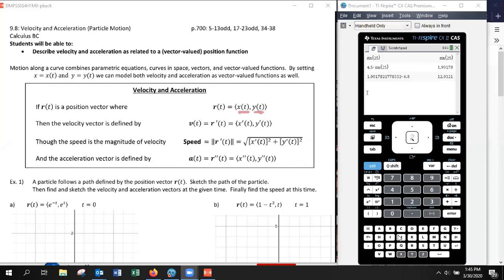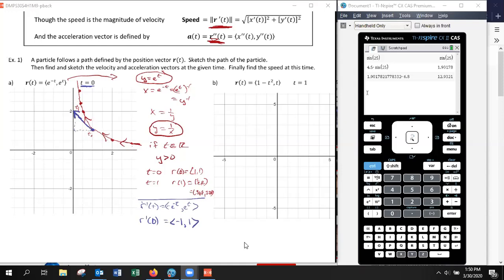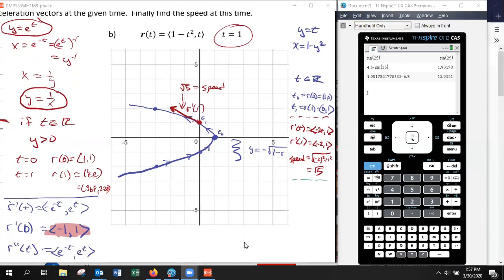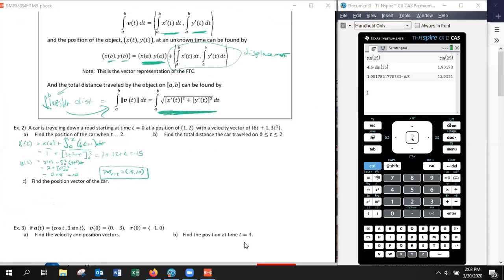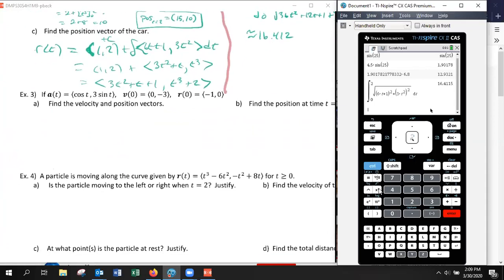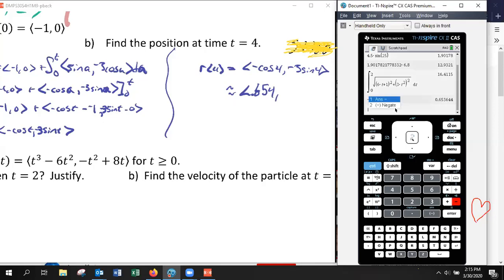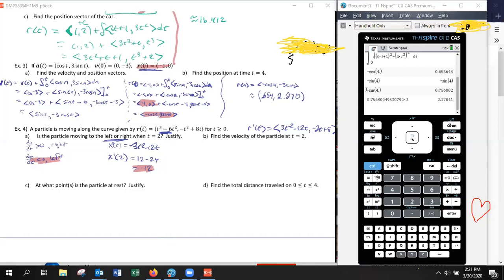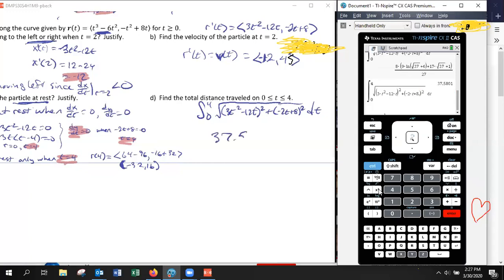9.8 notes Calc BC live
Position, velocity, and acceleration vectors team up with parametric equations to form one big system of awesomeness!